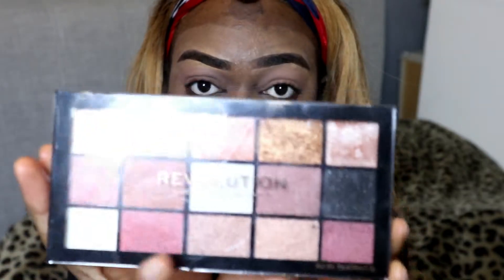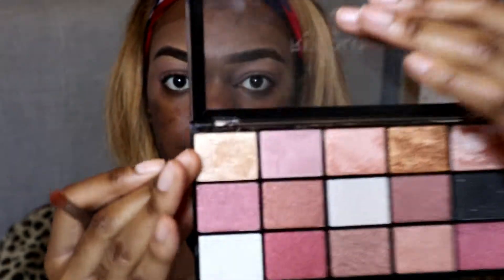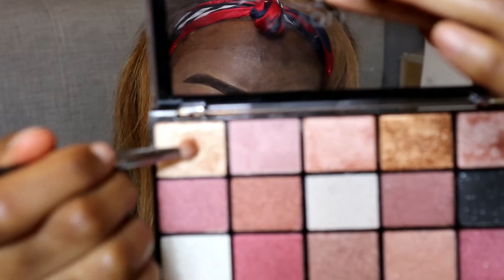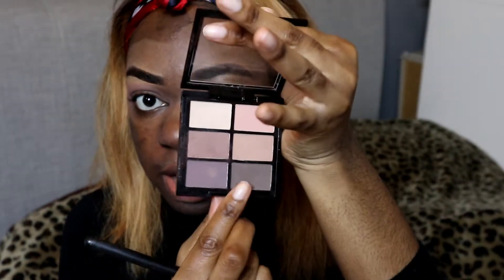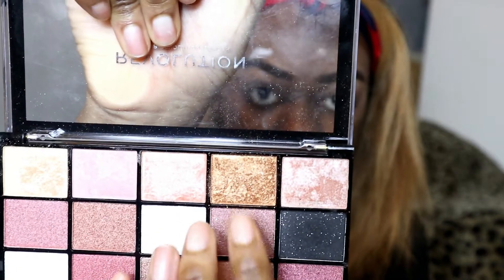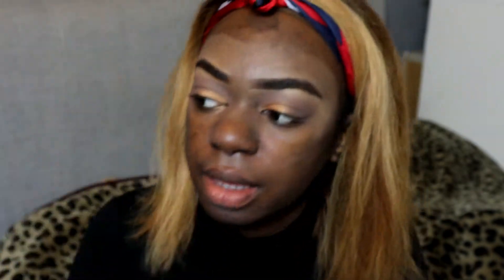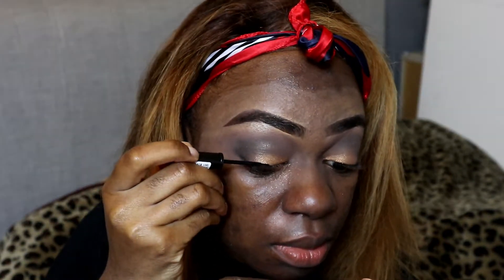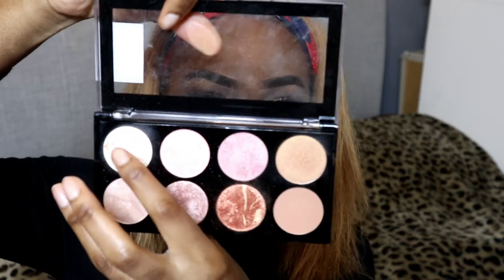SMOKY EYE MAKEUP FOR BEGINNER USING DRUGSTORE PRODUCT ONLY | KIEYA NAOMI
PRODUCT USE:
REVOLUTION EYE SHADOW
MUA ACADEMIC EYE SHADOW
REMEL BROW PENCIL
REMEL SCANDEL EYE LINER
FALSE LASHES
MABELLINE CONCEALER
L'OREAL FOUNDATION
L'OREAL POWDER
L'OREAL BLUSHER
L'OREAL CONTOUR FOUNDATON
L'OREAL LIP STICK
SLEEK LIP STICK